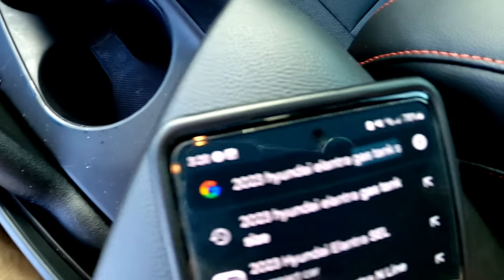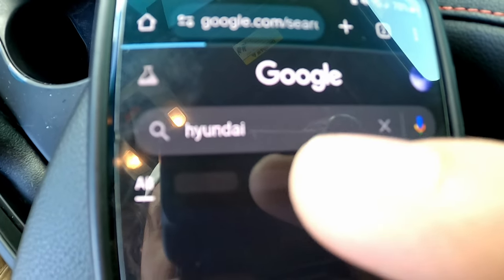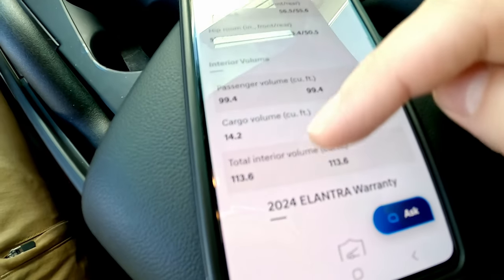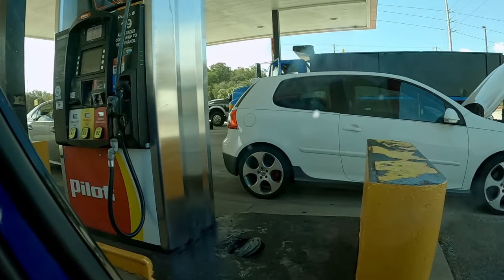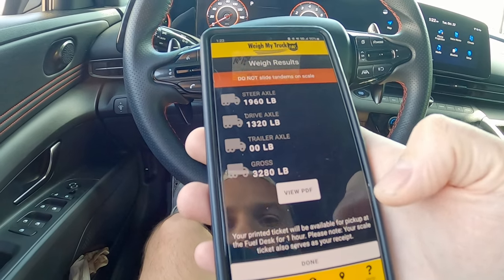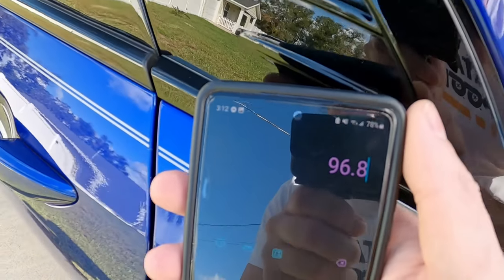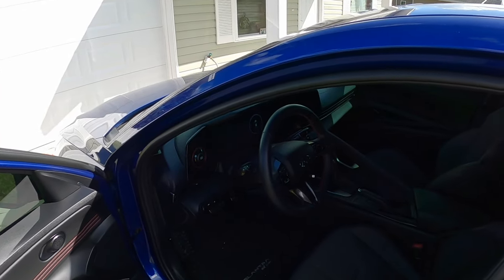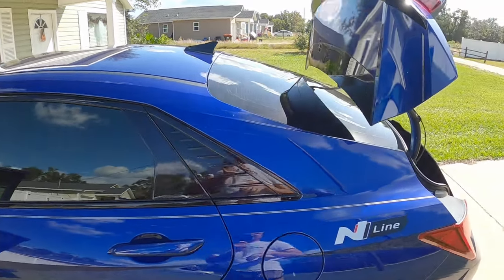Hyundai LIED about my Elantra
Hyundai's numbers for weight are quite a bit lower than reality. Usually "curb weight" is measured with all fluids including a full tank of gas minus any occupants in the vehicle. My Elantra weighed 200 pounds more than what Hyundai claims. So, I'm not sure how Hyundai measures their curb weight, but the numbers don't add up.